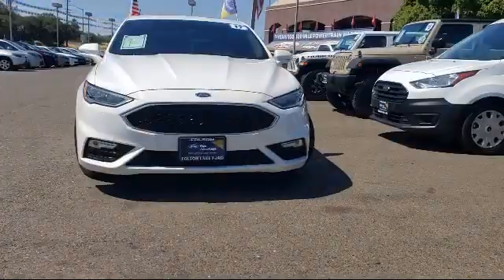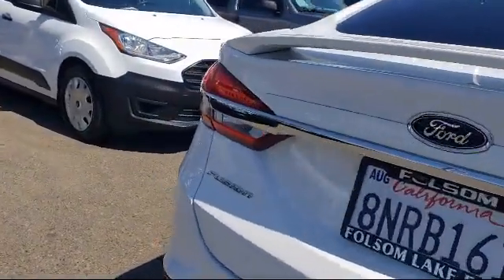2017 Ford Fusion Sport Sedan Folsom Sacramento Roseville Elk Grove El Dorado Hills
2017 Ford Fusion Sport Sedan Stock Number: F43025 Vin:3FA6P0VPXHR158052.
12755 Folsom Blvd.